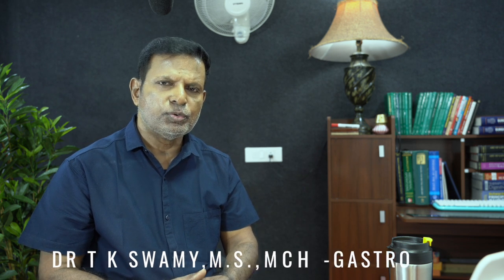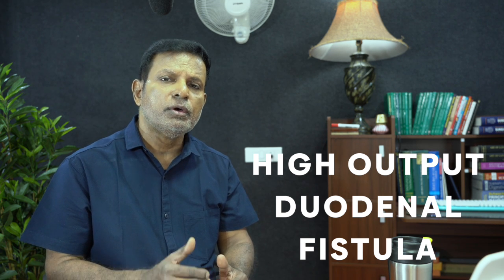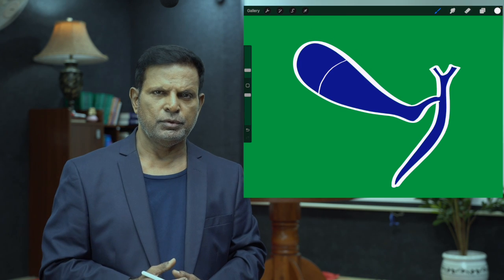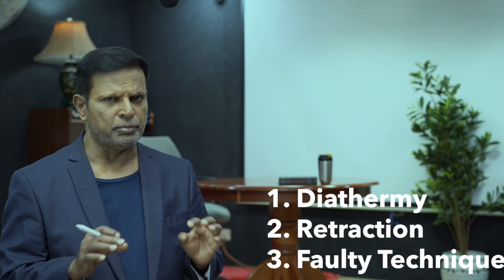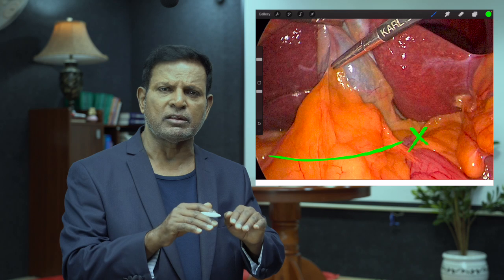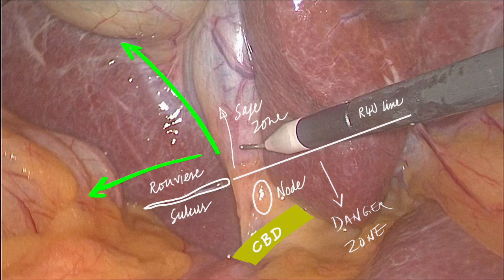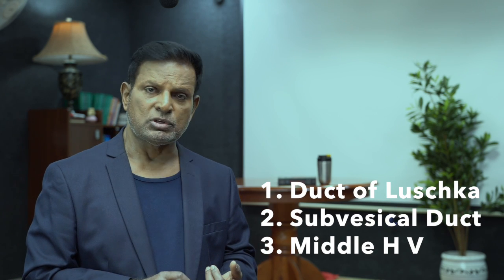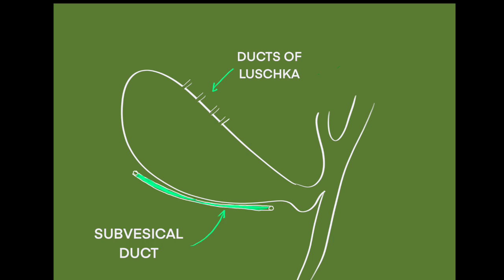Laparoscopic Cholecystectomy - Hidden Dangers Unveiled : The Anatomy Beyond The Lens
Are you a budding laparoscopic surgeon diving into the world of cholecystectomy? Join us in this enlightening lecture as we unravel the concealed dangers lurking within the intricate landscape of laparoscopic cholecystectomy.
Understanding the anatomy of the gallbladder and its surrounding structures is paramount for any aspiring surgeon. In this comprehensive video, we delve into the intricacies of the procedure, shedding light on the hidden structures that may pose a risk during surgery.
Unintended injuries can be avoided through knowledge and meticulous dissection techniques. Our aim is to empower trainee surgeons with insights into potential pitfalls and preventive measures, ensuring a safer and more successful laparoscopic cholecystectomy.
Dr. T.K Swamy, an experienced GI surgeon in the field, shares valuable wisdom gained through years of practice. Learn the importance of anatomy comprehension, masterful dissection, and the significance of supervised training to enhance your skills and become a safer and more proficient laparoscopic surgeon.
Whether you are a medical student, resident, or practicing surgeon, this lecture serves as a crucial guide to navigate the hidden challenges within laparoscopic cholecystectomy.
Empower yourself with knowledge and embark on a journey towards becoming a skilled and conscientious laparoscopic surgeon.
Dr.T.K.Swamy,M.S.,M.Ch( Gastro ) is a Senior Surgical Gastroenterologist & Specialist having 25 years of experience in Laparoscopic & GI Surgery. Currently he is the Head of GI surgery Dept. Valli Hospital, Erode, TamilNadu, India.